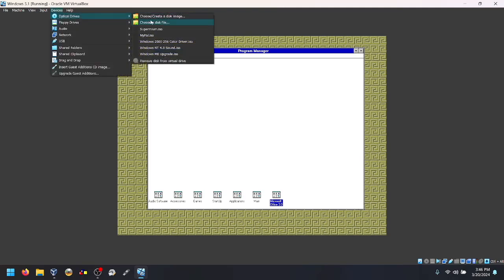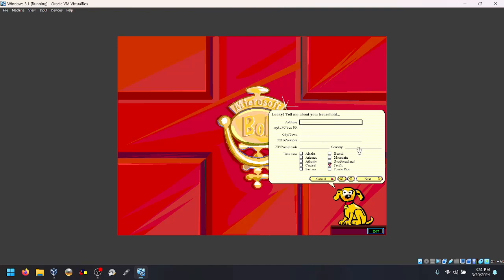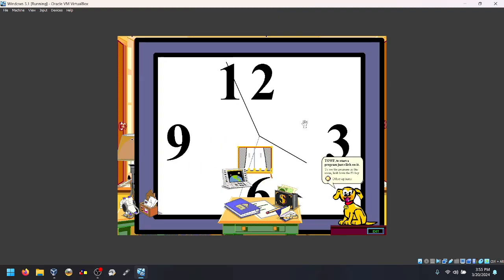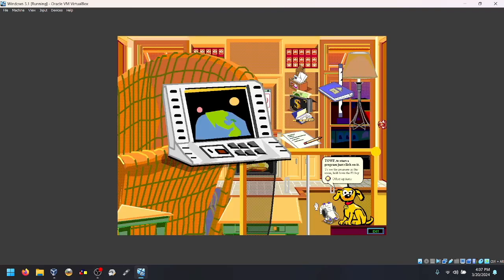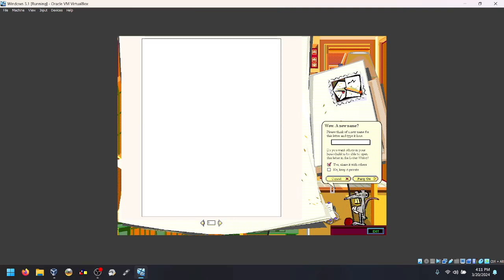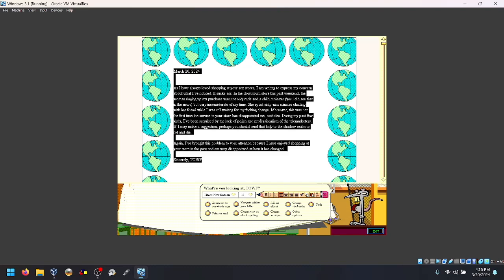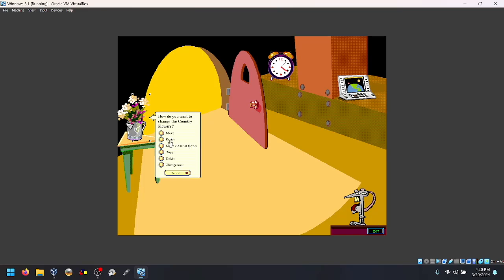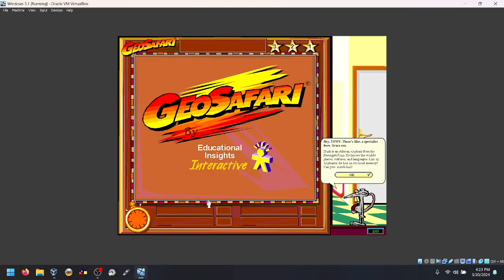Exploring Microsoft Bob (Again)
Exciting.